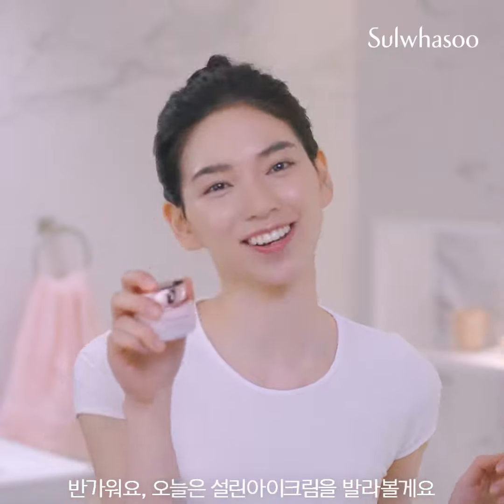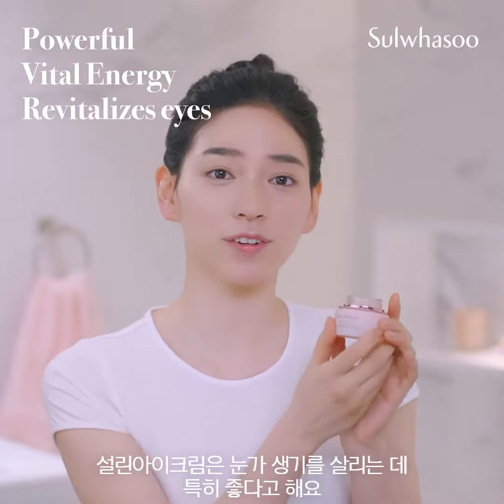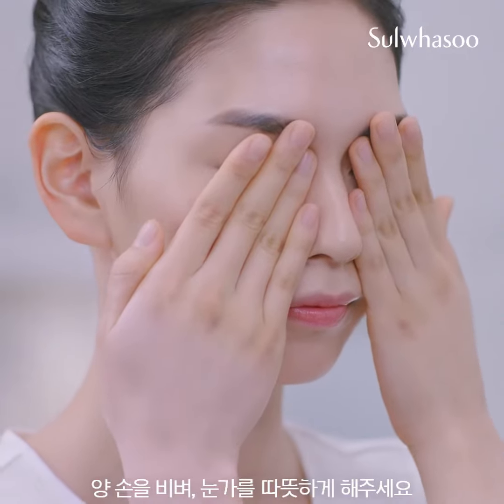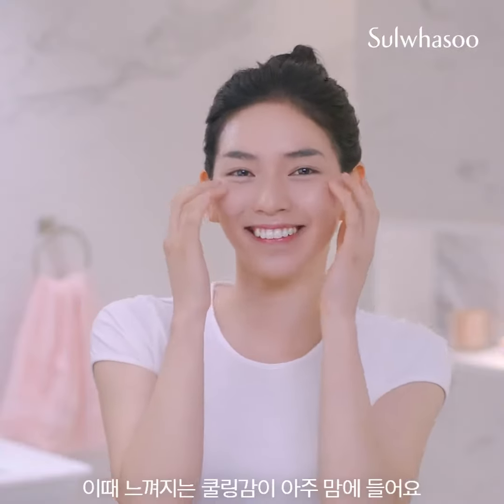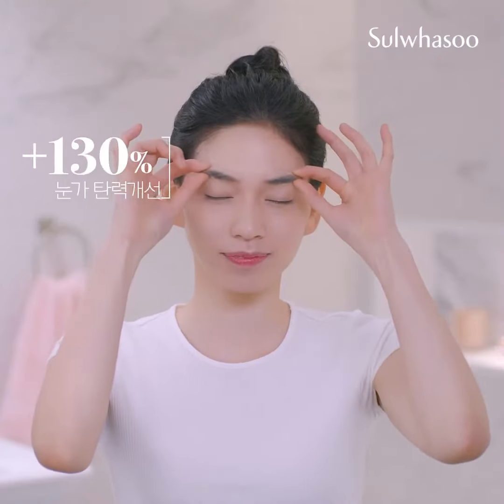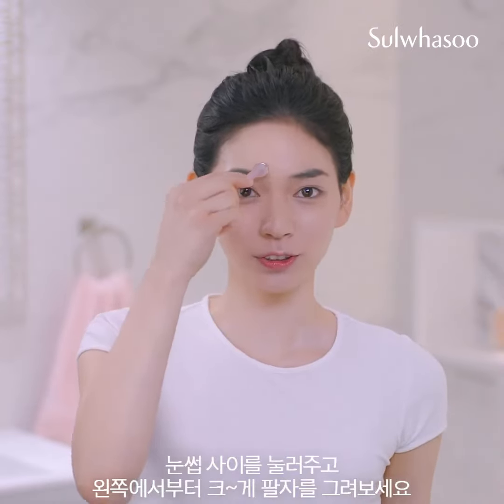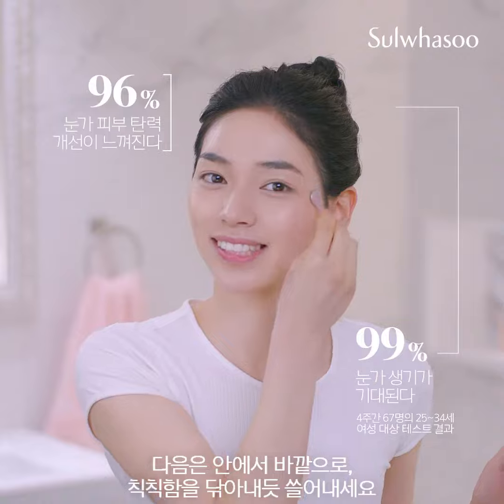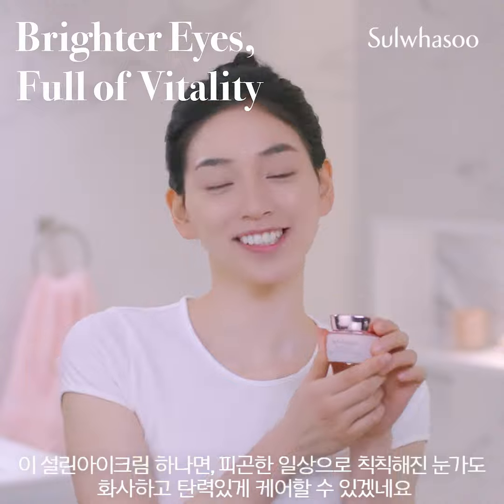설화수(Sulhwasoo) '피곤한 눈가를 화사하고 탄탄하게, 설린아이크림 튜토리얼'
Colorist. Gitae Kim

* 이 게시물은 ARCO Colorist Group에서 후반 작업(DI)을 맡아 제작한 영상입니다.